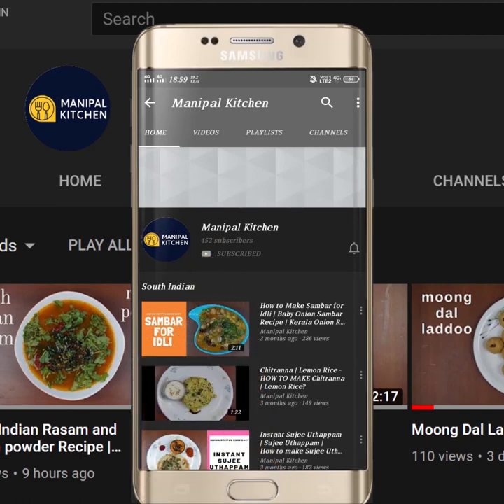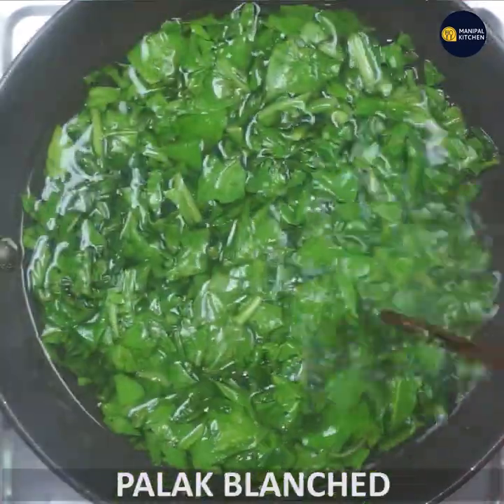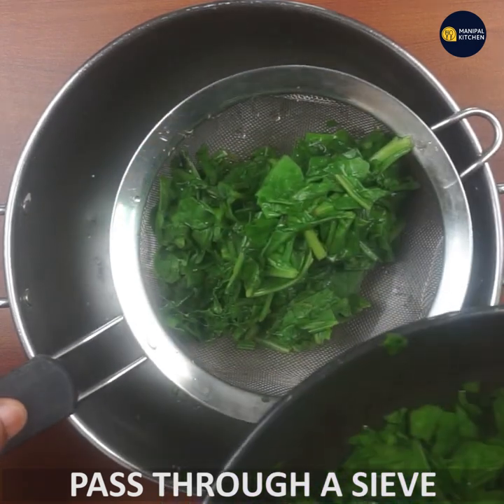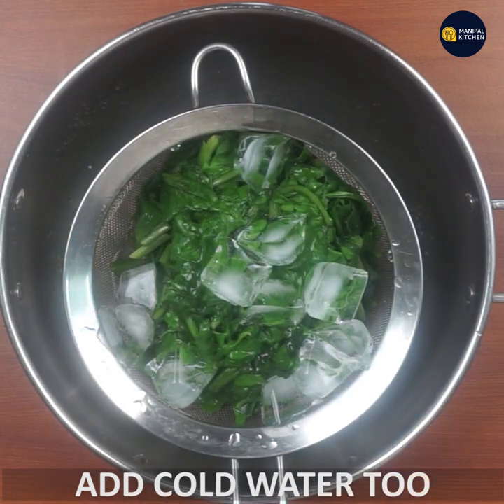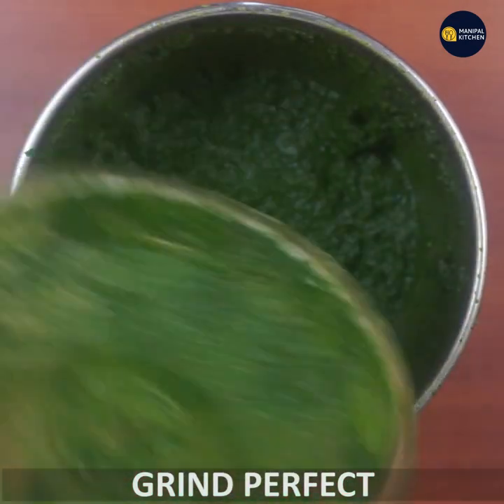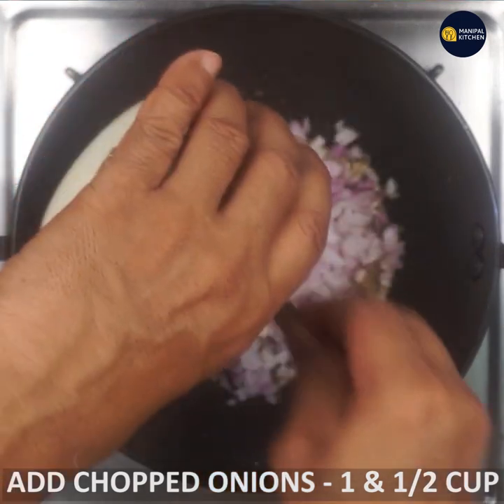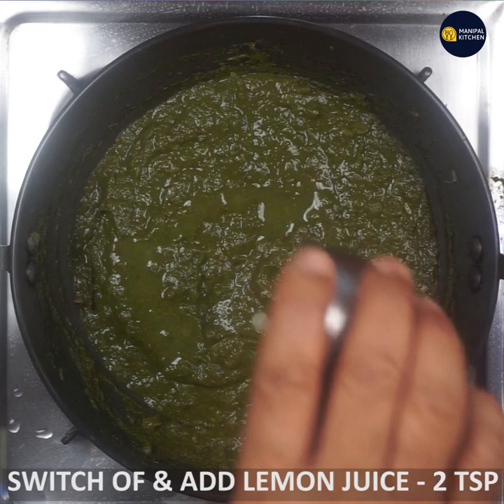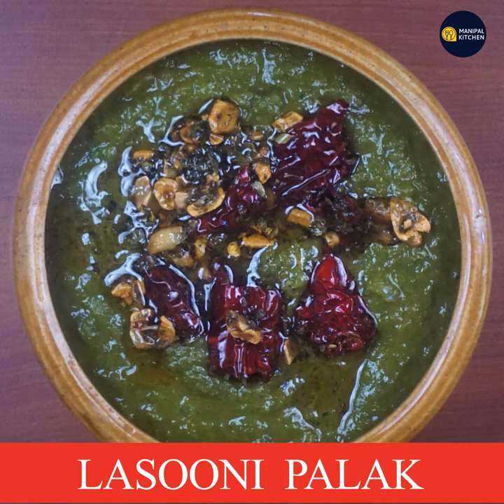Lasooni Palak |ಲಸೂನಿ ಪಾಲಕ್ | North Indian Gravy For Roti |Manipal Kithen | English Sub-Titles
Palak as known is loaded with nutrients and now is available all the year round.  Imagine in this hot summer also it is available afresh and could be so tempting to prepare any favorite dish with it.  I have shared a few palak dishes and today I would like to share "lasooni palak" and here goes the recipe
INGREDIENTS to blanch:
1. Chopped Palak leaves - 4 cups
INGREDIENTS TO MAKE PUREE:
1. Blanched palak
 2. Green chili - 4
3. Ginger - 1 " piece
4. Garlic pods -4-5
INGREDIENTS OF SEASONING:
1. Amul Butter - 2 tbsp
2. Bay leaf - 1
3. Cinnamon - 1 " piece
4. Crushed cardamom - 2-3
5. Cumin seeds - 1 tsp
6. Kasuri methi - 1 tsp
7. Chopped onions - 1 & 1/2 cups
8. Salt - 3/4 tsp
9. Besan atta - 1 tbsp
10. Cumin powder - 1/4 tsp
11. Coriander powder - 3/4 tsp
12. Garam masala powder - 1/2 tsp
INGREDIENTS OF SEASONING:
1. Pure ghee - 1 tbsp
2. Chopped garlic - 6-8
3. Red chili pieces - of 1
4 Kasuri methi - 1 tsp
PROCEDURE: Place a bowl with 3 cups of hot water in it on low flame.  When it boils add chopped palak leaves to it and cook till it is blanched.  Transfer it to a  sieve to pass through.  Add cold water over it to cool down and ice cubes also.  When cooled, add it to the mixie bowl along with 3-4 green chili, garlic pods and ginger to make a fine puree without adding water and keep it aside.  Place a wide bowl on medium flame with 2 tbsp butter in it.  When heated, add  bay leaf, cinnamon, cardamom and cumin seeds , kasuri methi to it and fry till aromatic. Add chopped onion and salt and fry till onions turn translucent.  Add besan atta and fry till aromatic. add cumin powder, coriander powder, garam masala powder and fry till aromatic.   Add palak puree and a cup of water and cover and cook  for about 3-4 minutes, till all flavours are absorbed.  In the mean time prepare the seasoning.  Place a small spatula with 1 tbsp pure ghee in it on medium flame.  Add chopped garlic to it and fry till crispy and add red chili pieces and switch of and add kasuri methi powder and stir.    Switch of and add lemon juice to it now.  Add this seasoning to the dish.  The dish is ready to serve now.Yum yum!